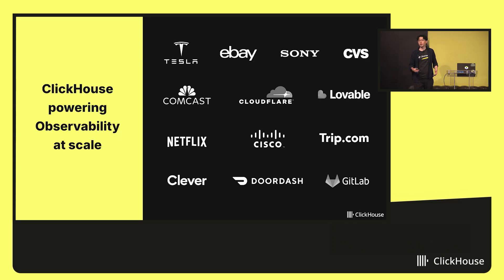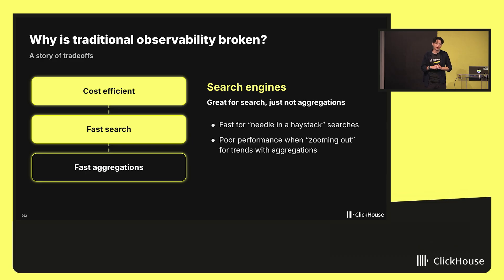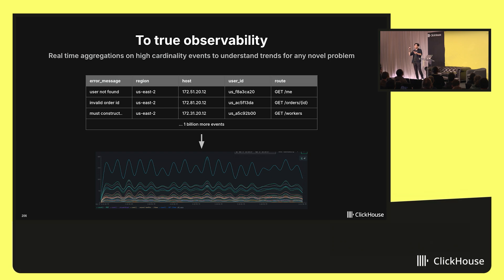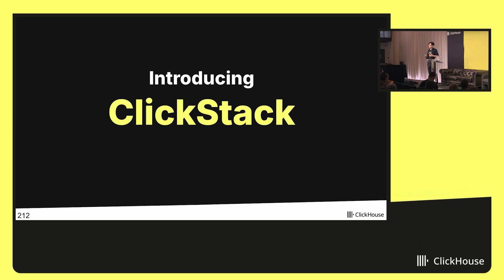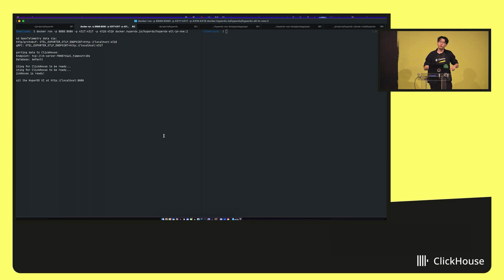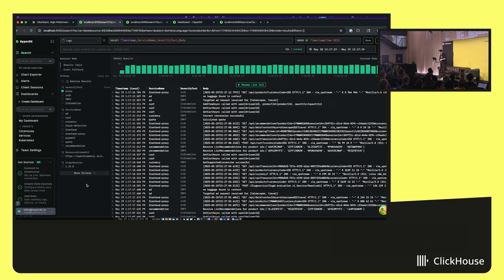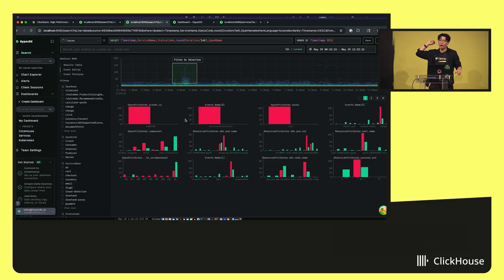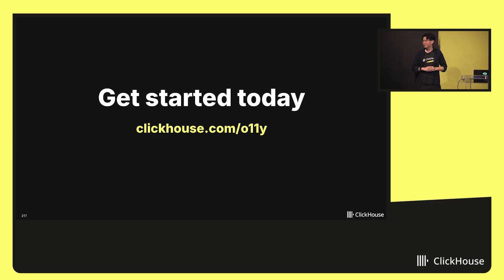ClickHouse Observability: ClickStack Unifies Logs, Traces & Metrics at Scale (Open House)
Mike Shi, founder of HyperDX, introduces ClickStack: the high performance open-source observability stack. Lightning-fast queries and powerful aggregations on logs, metrics, traces, session replays and errors with unmatched resource efficiency for even your highest-cardinality data.

Session recording from Open House, the ClickHouse user conference.

ClickStack is an open-source observability platform that unifies logs, metrics, and traces in ClickHouse, enabling real-time analysis of high-cardinality, unsampled data at petabyte scale. It provides a comprehensive solution for unifying telemetry by centralizing all data in a single database, eliminating the data silos common in traditional observability tools. This unified architecture supports seamless correlation across back-end error logs, application traces, Kubernetes infrastructure metrics like pod CPU and memory, and front-end user browser sessions. The platform is architected for high performance, leveraging ClickHouse to process petabytes of data with real-time results for both queries and ingest. This allows for fast aggregations on unsampled, high-cardinality events, a critical capability for true observability that enables engineers to drill down from aggregate charts to individual source events without performance degradation. For cost efficiency, ClickStack utilizes ClickHouse's high data compression ratios and compute-storage isolation, which reduces hardware footprint and makes it affordable to retain all telemetry data without sampling. Built on open standards, the platform uses OpenTelemetry for collecting and pipelining telemetry data via the OTEL exporter. It is designed to monitor Kubernetes environments, with deployment options including a Helm chart, Docker Compose, and a single container that can be running in minutes. The system simplifies the query experience by translating a user-friendly, Lucene-like search syntax into optimized SQL that runs directly on ClickHouse. Key features include an event patterns view that automatically clusters similar logs to quickly identify new or trending errors from billions of events and native support for schemaless data ingestion via JSON, allowing it to handle arbitrary telemetry formats performantly.